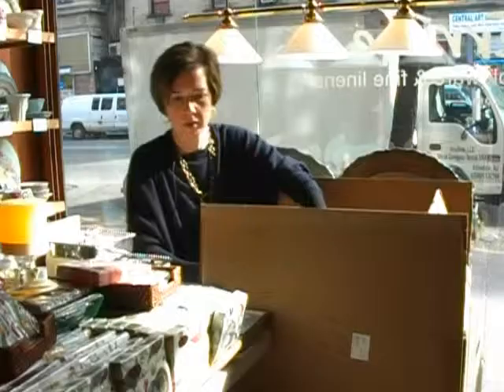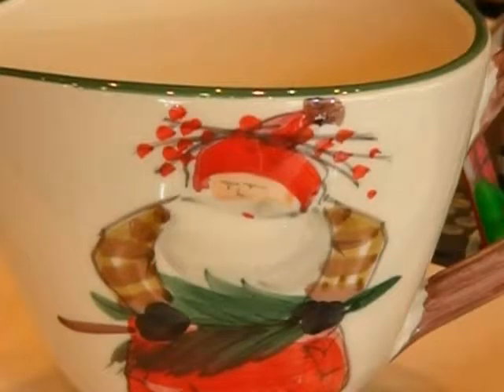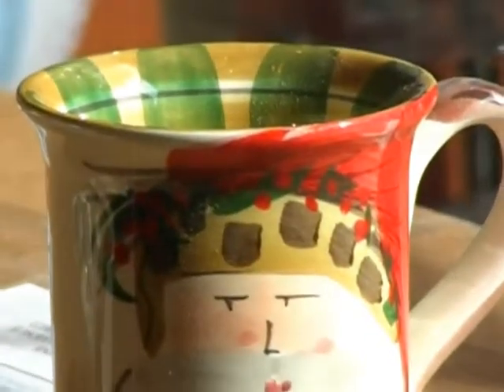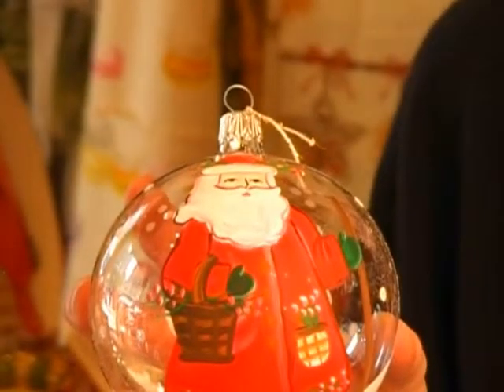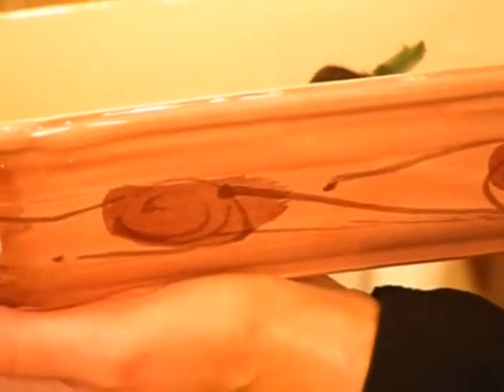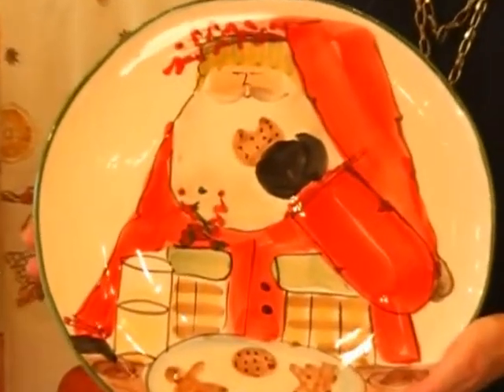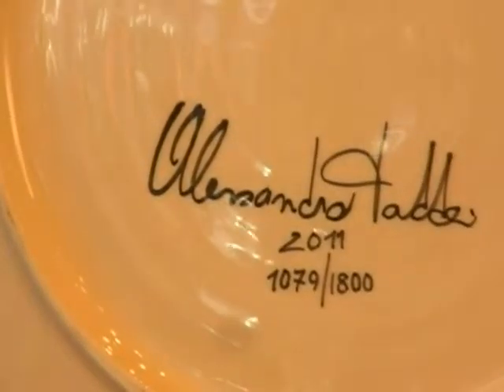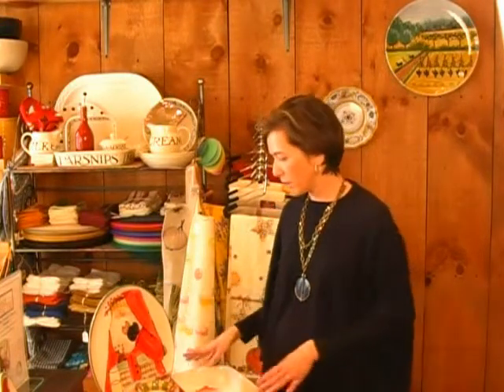VIETRI Dinnerware in NYC: Old Saint Nick Collection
la Terrine gears up for Festa as they introduce the Vietri Old Saint Nick collection of dinnerware. Italian designer Alessandro Tadde proudly portrays his image of what he thought Santa looked like based on childhood stories onto the 55 pieces in the collection, 19 of which are new introductions this holiday season.